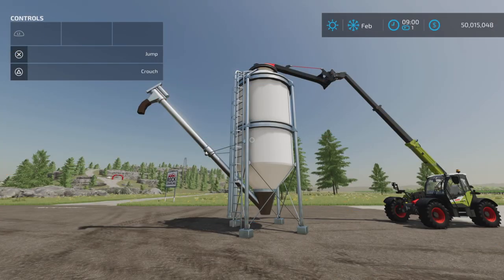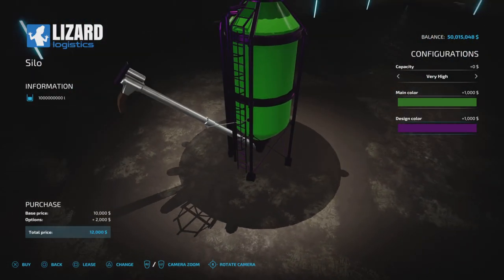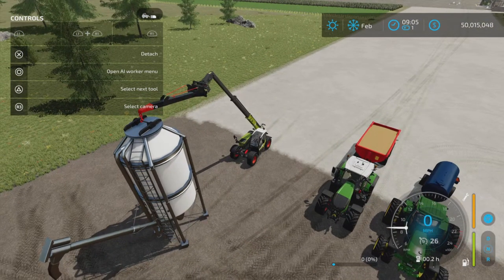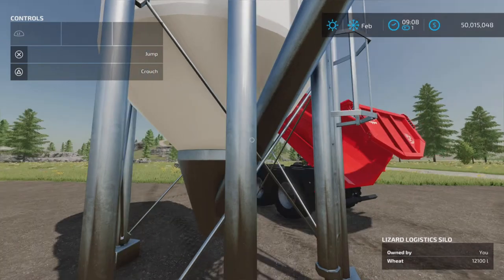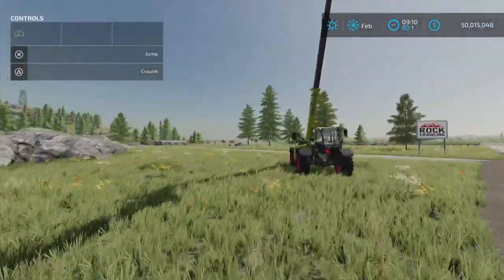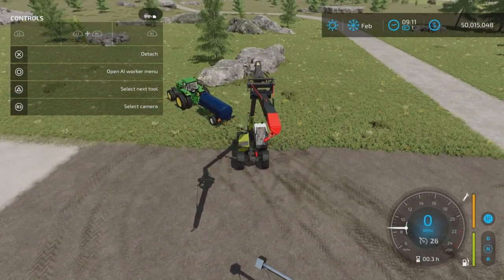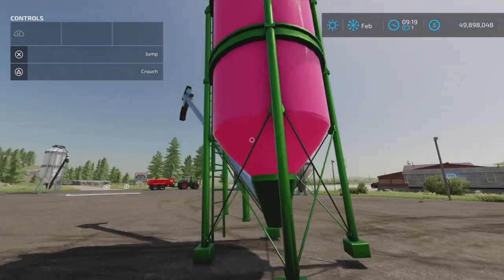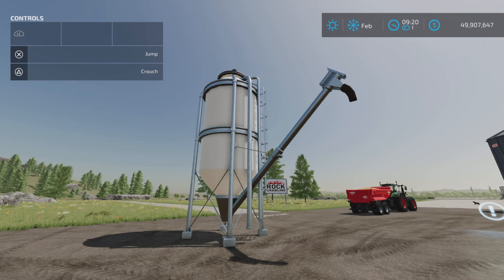Silo Container / FS22 mod for all platforms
Silo Container
By: DD ModPassion